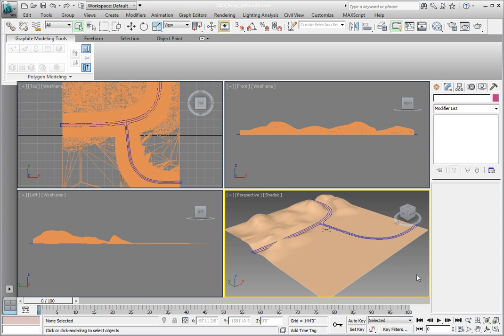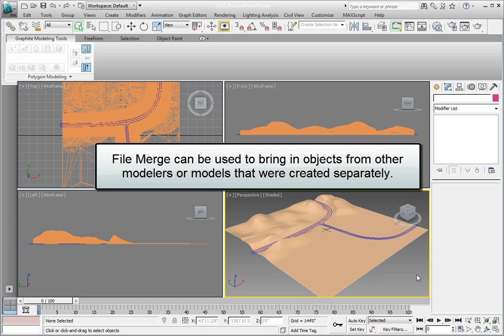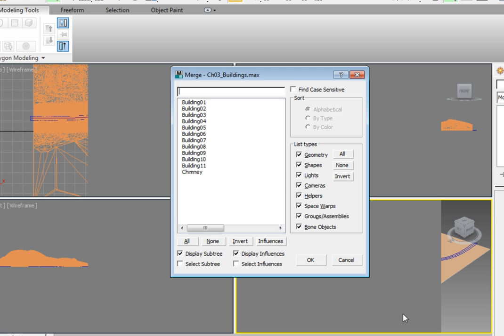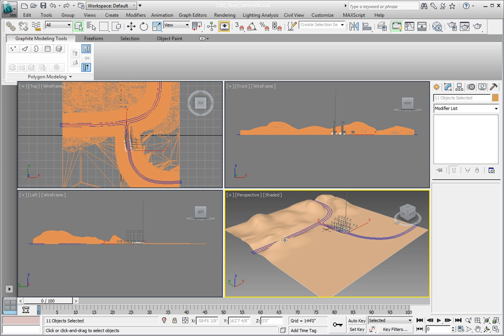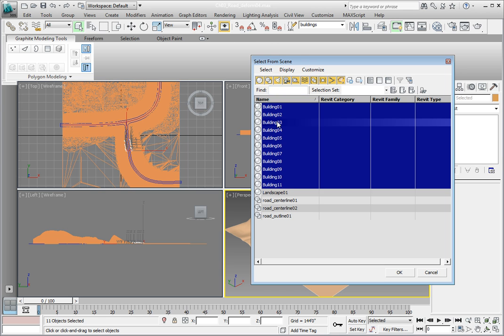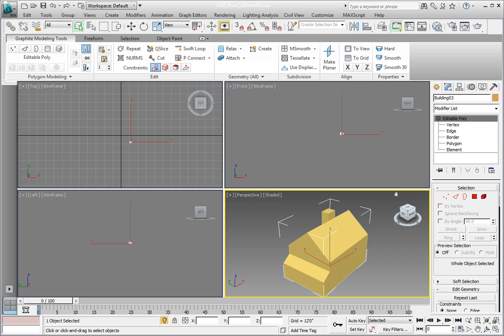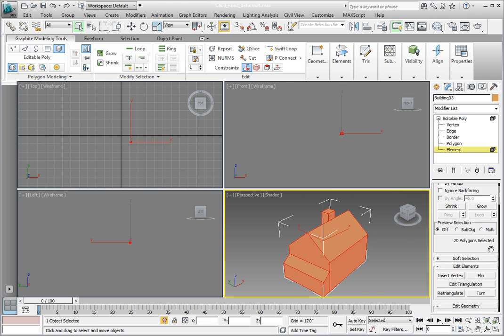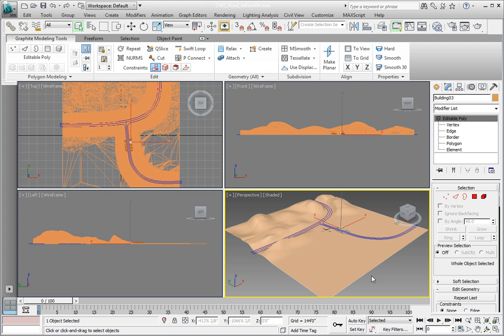CADLearning Video_15 (22)